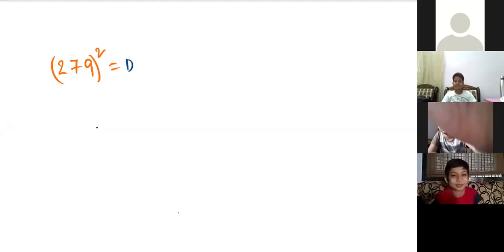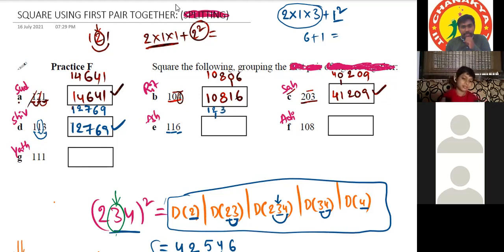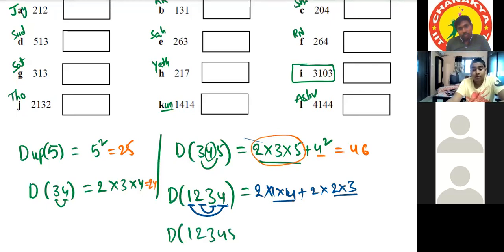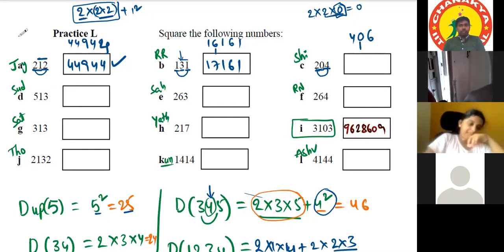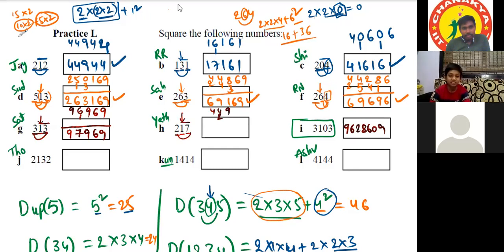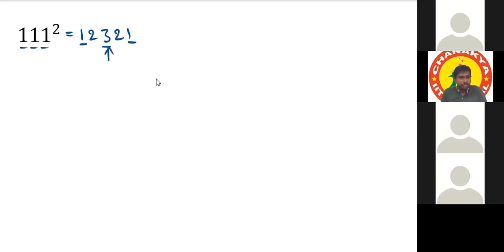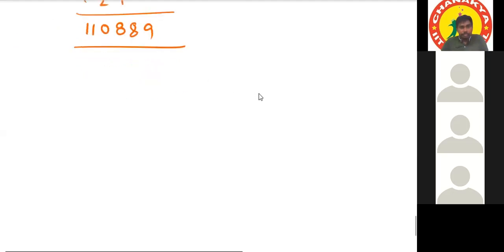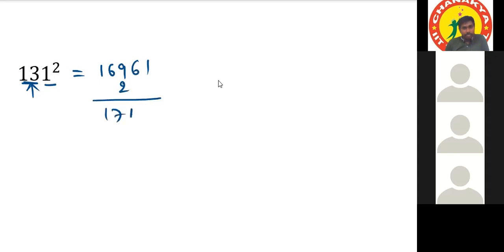VEDIC MATH, SQUARING SERIES OF ANY DIGIT AND NUMBERS END WITH 1 DATED 18-09-2021